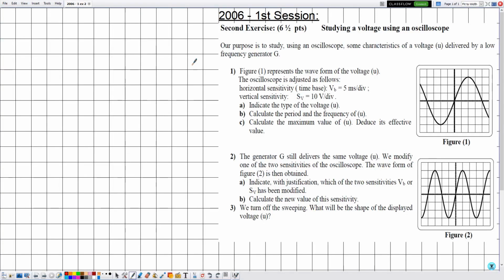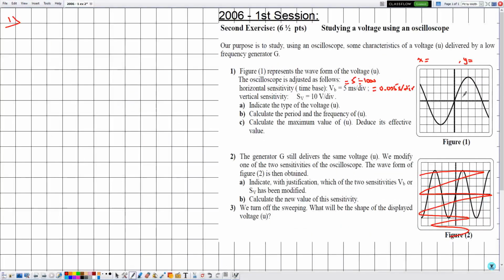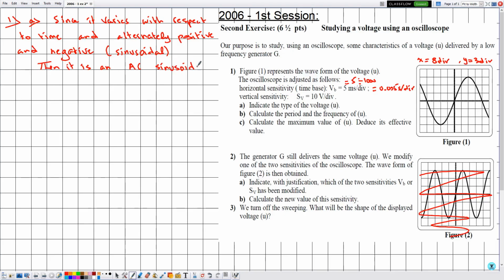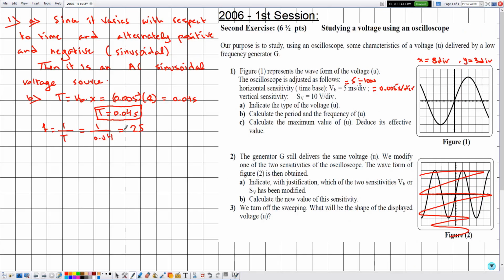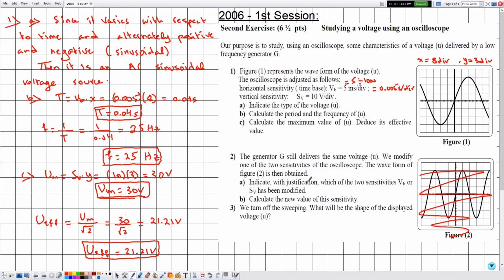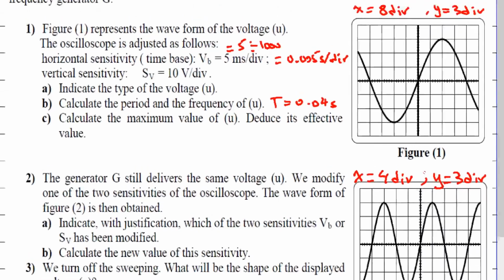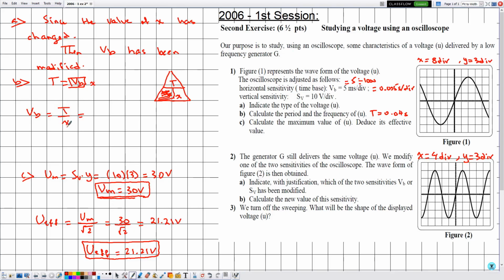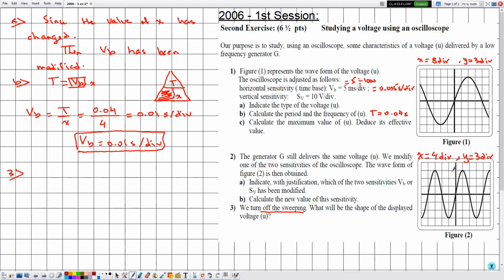Electricity: 2005/2006, 1st session - Ex. 2: Grade 9 Physics.